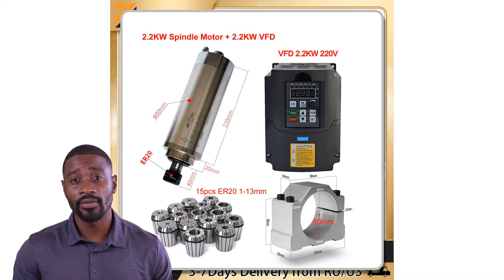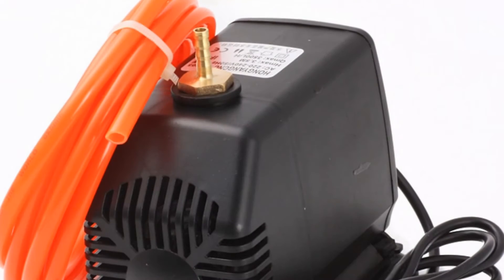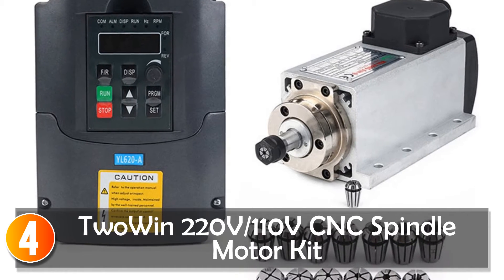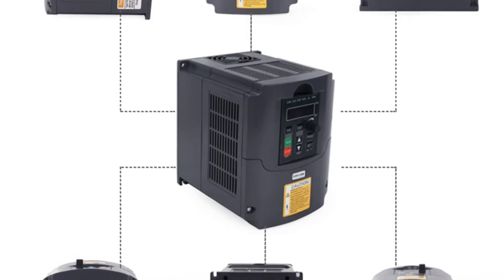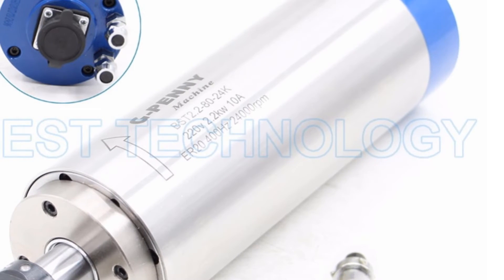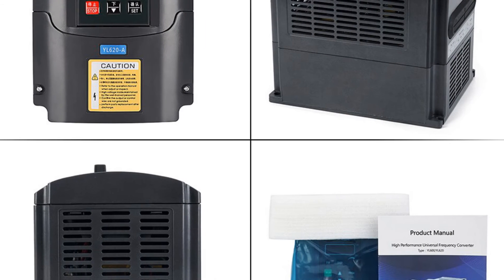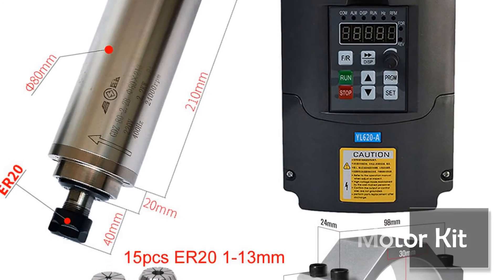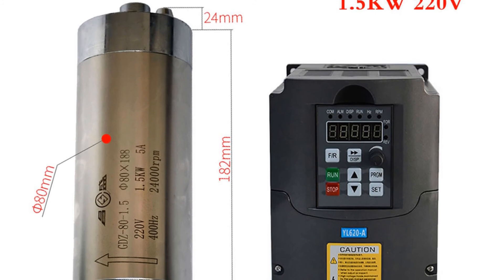Upgrade Your CNC Machine: Discover the Top 5 Best CNC Spindle Motor Kits of 2023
In This Video, I Listed the Top 5 Best CNC Spindle Motor Kits 2023, You Can Check Out the Latest Price or Purchase in the Description Below!

05.2.2kw Water CNC Spindle Motor Kit

04.TwoWin 220V/110V CNC Spindle Motor Kit

03.G-Penny 2.2kw ER20 CNC Spindle Motor Kit

02.CNC Spindle Motor Kit 1.5kW

01.XMSJ 220V CNC Spindle Motor Kit

Are you looking to upgrade your CNC machine and achieve precision and power in your machining projects? In this video, we introduce the Top 5 Best CNC Spindle Motor Kits of 2023. These kits are designed to enhance your machining performance and deliver superior results. Our experts have thoroughly reviewed and tested each kit on our list to ensure their quality, reliability, and compatibility with CNC machines. From high-speed capabilities to advanced features, we cover all the essential aspects that make these spindle motor kits stand out. Join us as we dive into the details and help you discover the perfect CNC spindle motor kit to take your machining projects to the next level.